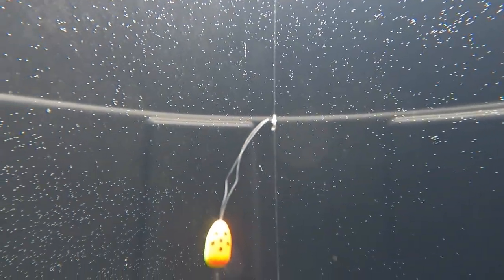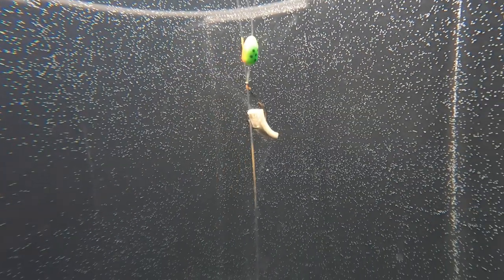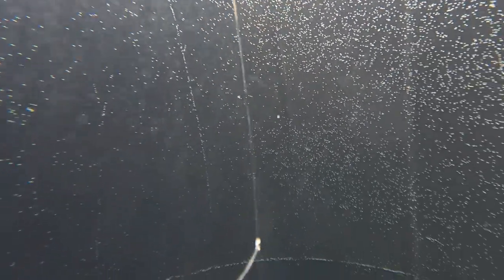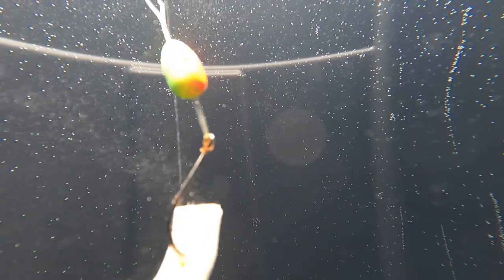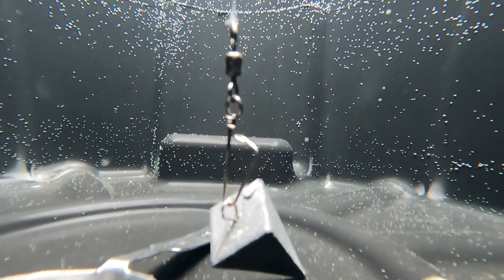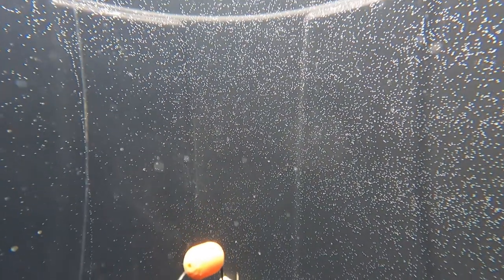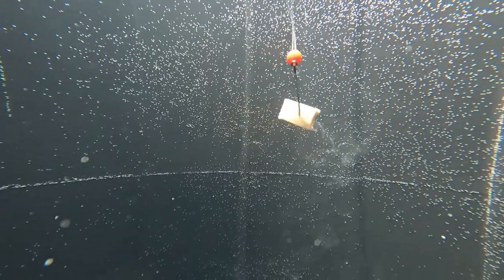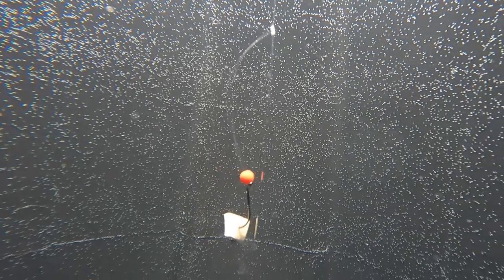Pompano Rigs, How Do They Work? **Let's See**